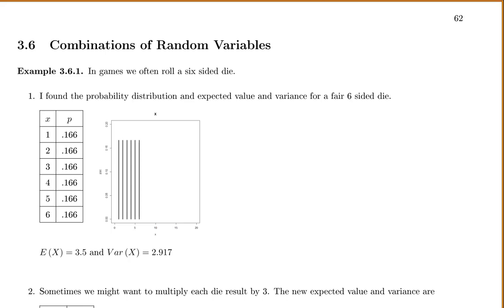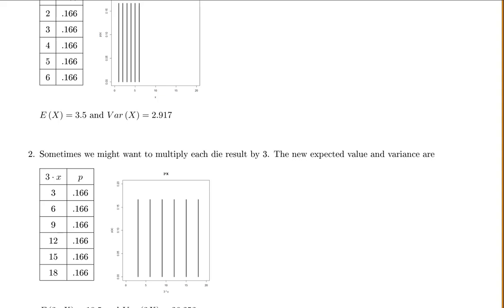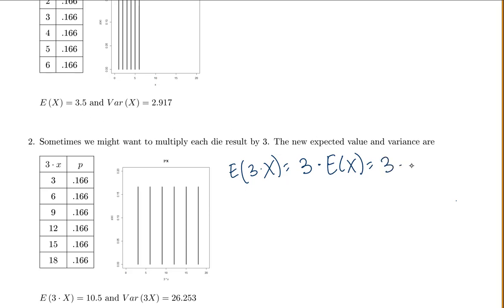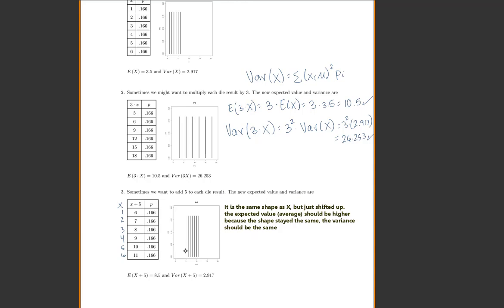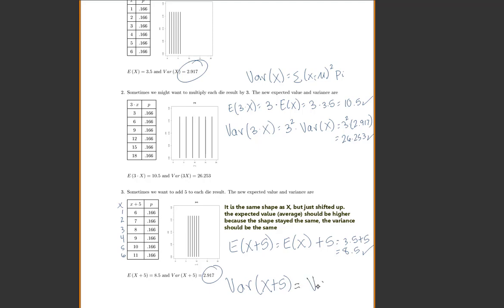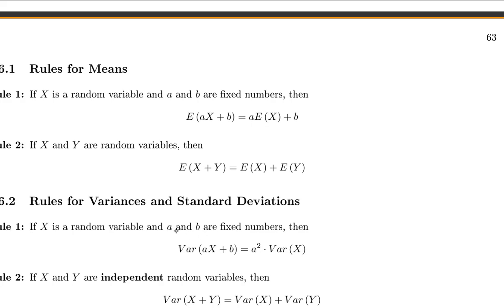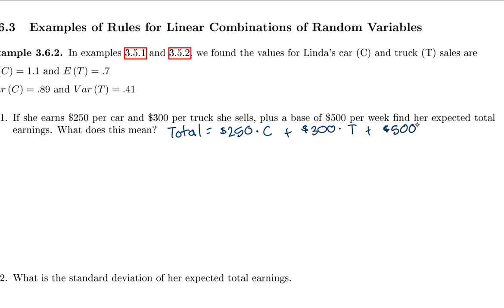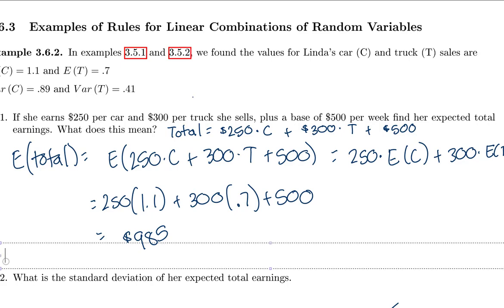Combinations of Random Variables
random variables, combinations, linear combinations, rules mean, rules variance, standard deviation,